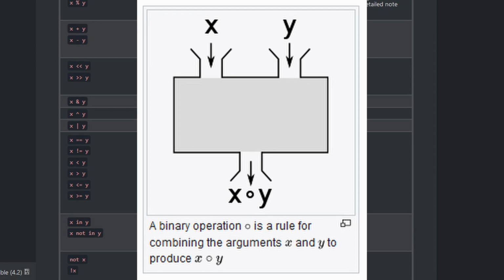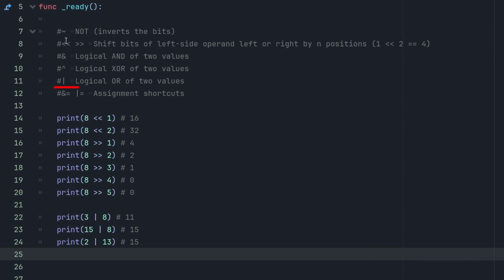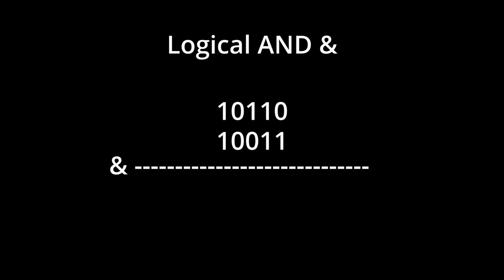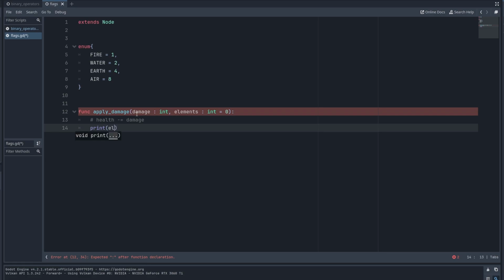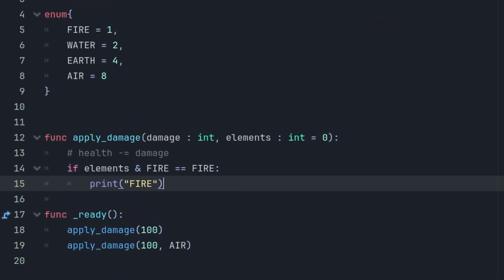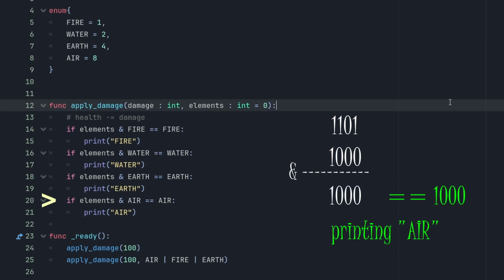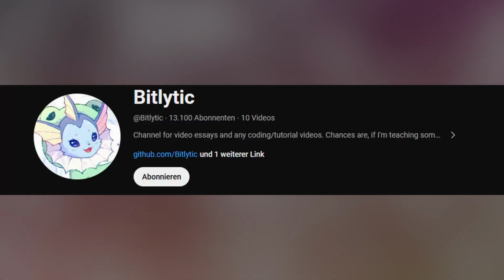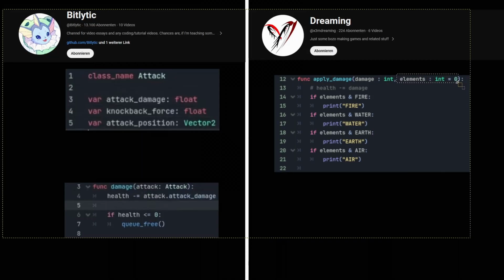Godot tips and tricks #2 - (almost) UNLIMITED Parameters using FLAGS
In this video I will show you how you can use bit-manipulation to store multiple boolean values into an integer-value and its many advantages.